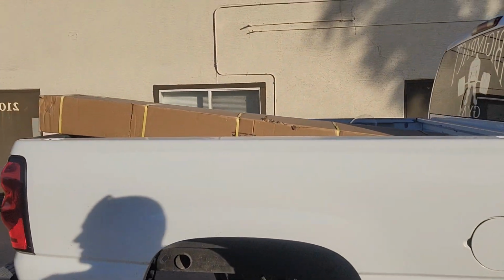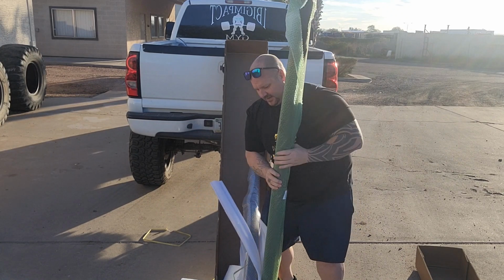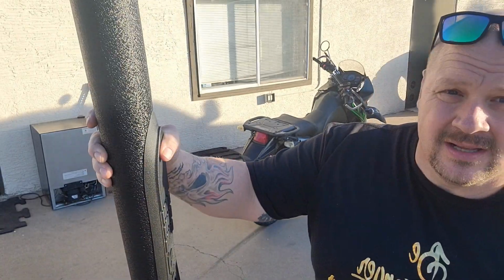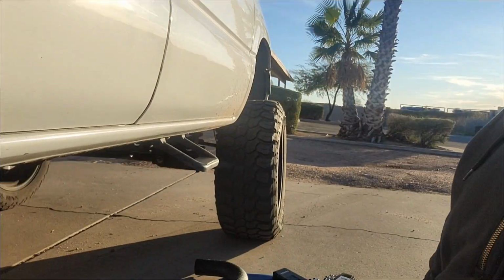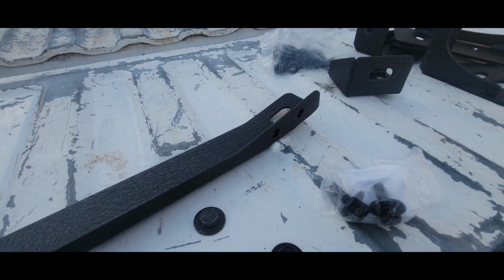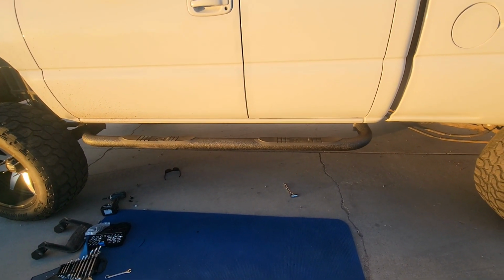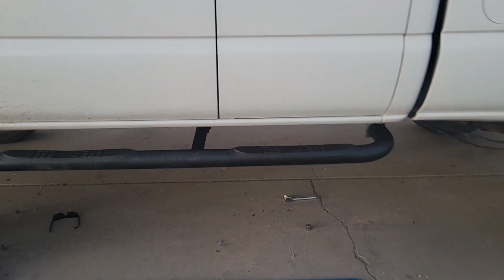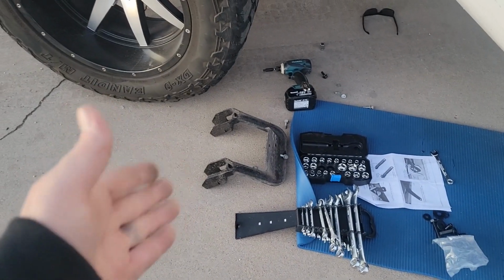TAC Side Steps Running Boards unboxing and instalation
link here to get yours!!!

TAC Side Steps Running Boards Fit Chevy Silverado/GMC Sierra 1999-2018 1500&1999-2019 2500/3500 Extended/Double Cab (Incl. 2019 Silverado 1500 LD) (Exclude C/K Classic) 3” Texture Black Side Bar